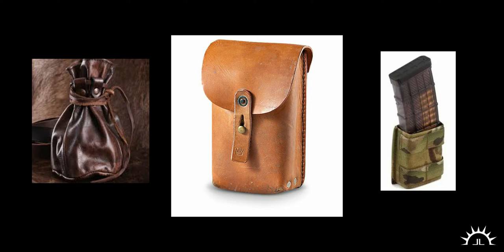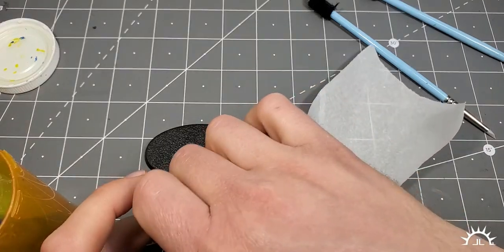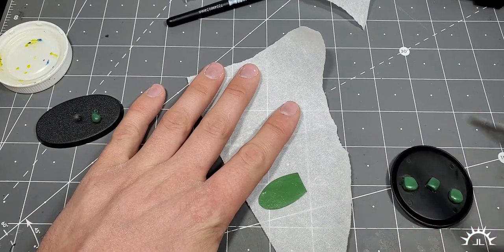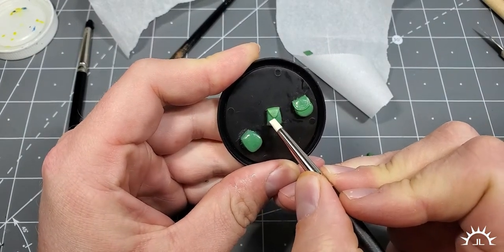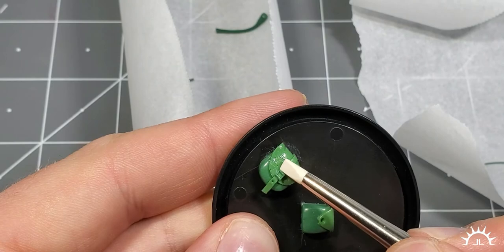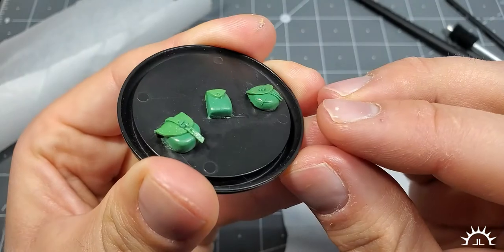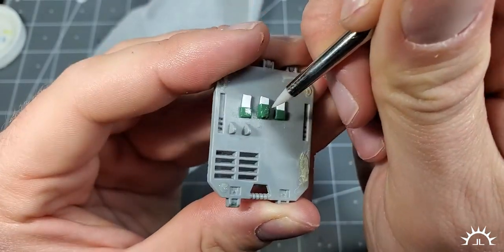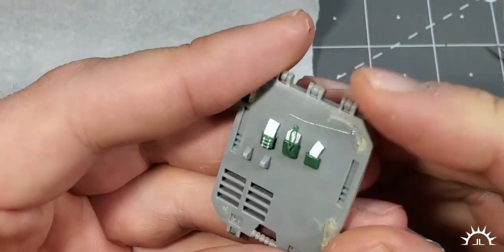Sculpting Pouches with Last Light Creative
Lets learn to accessorize! Build pouches, bags and magazine holders for tabletop minis!